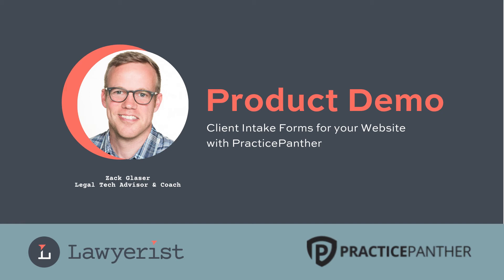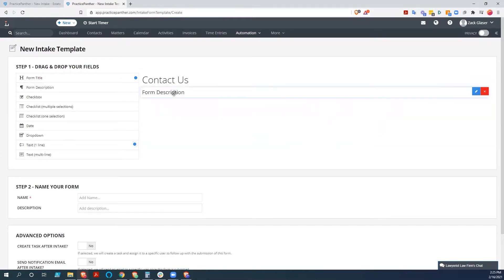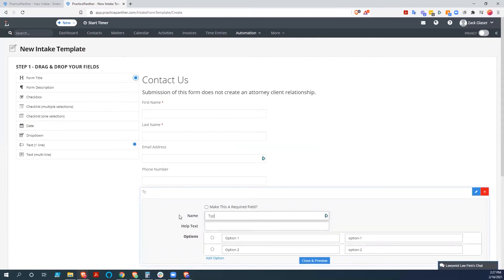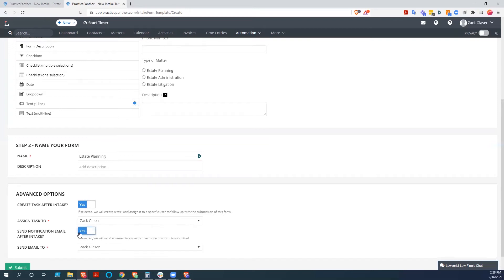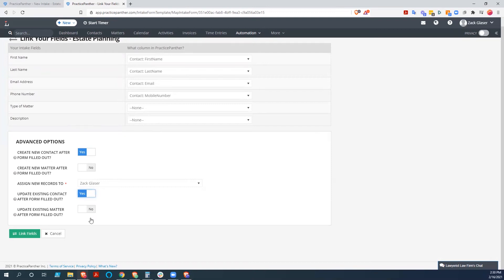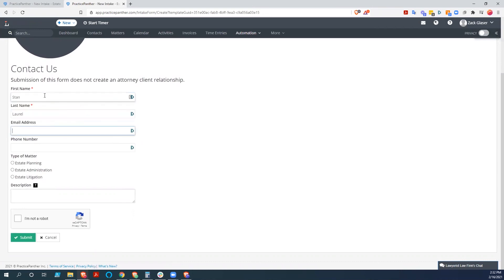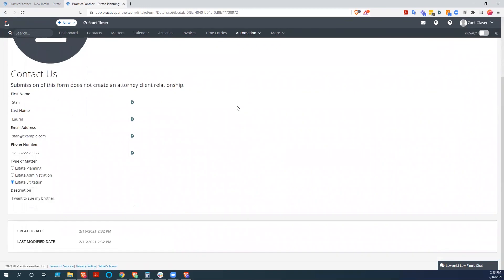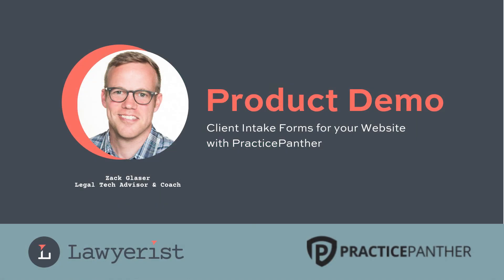PracticePanther Intake Forms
Zack and the Lawyerist team walk through using the law practice management software, PracticePanther, to create intake forms for your firm's website